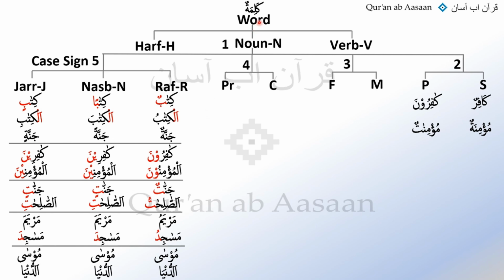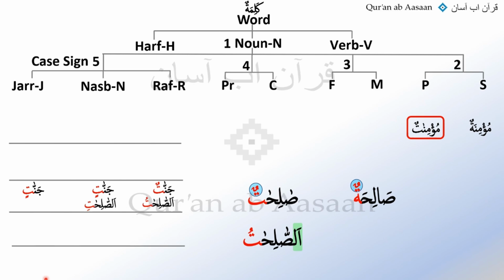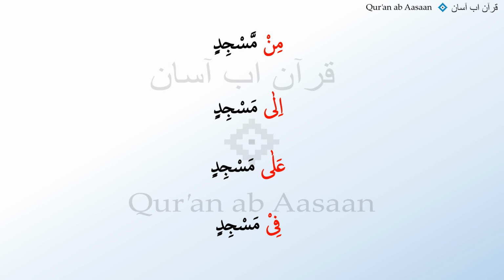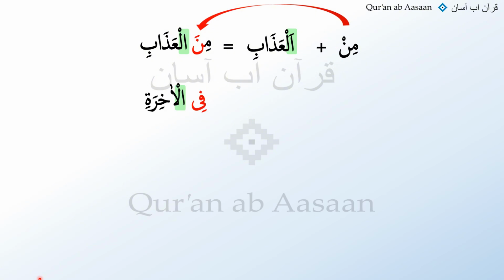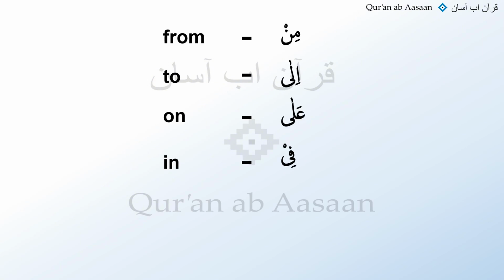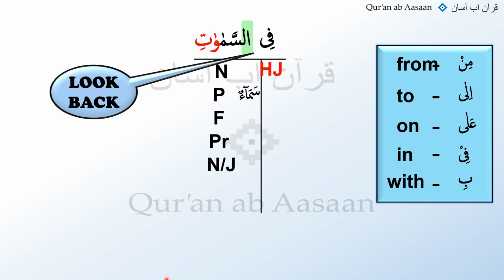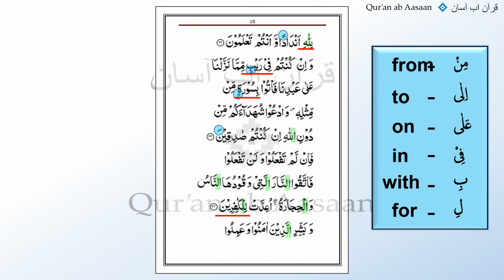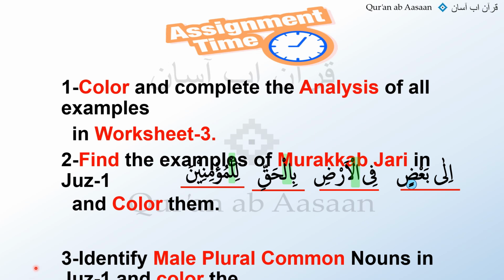Lesson 3 Practice Video